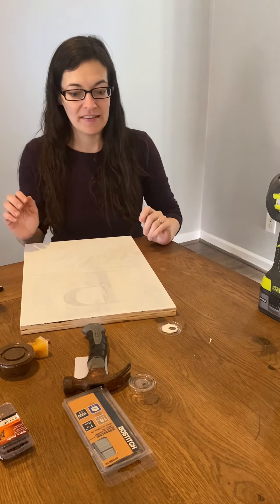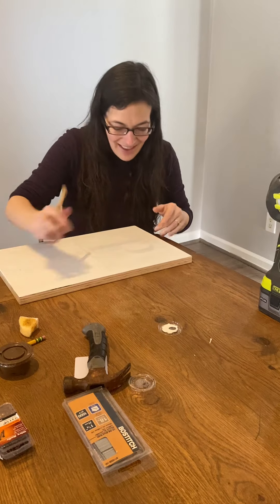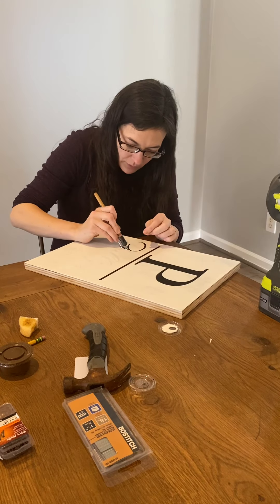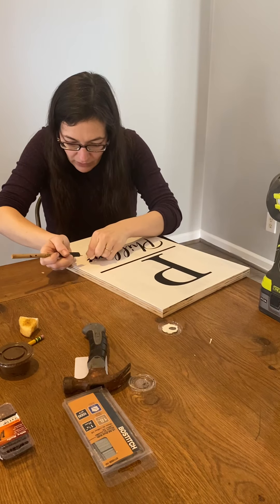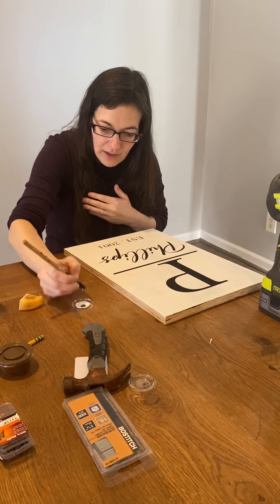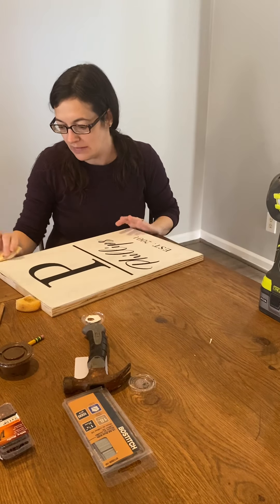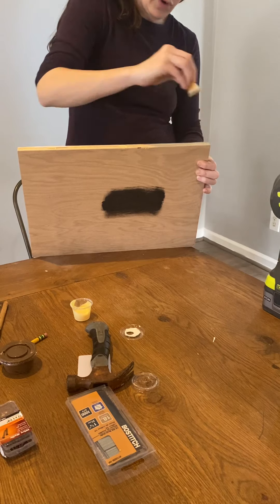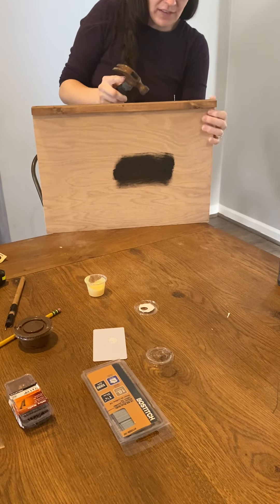Framed Fam Name Sign Part 2